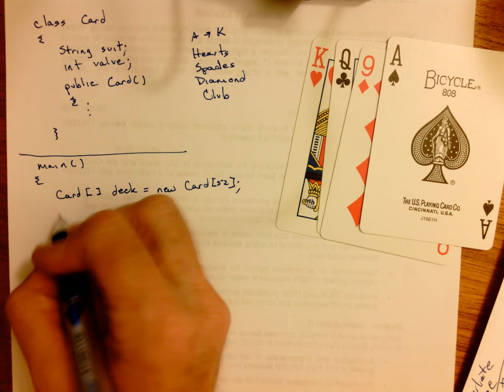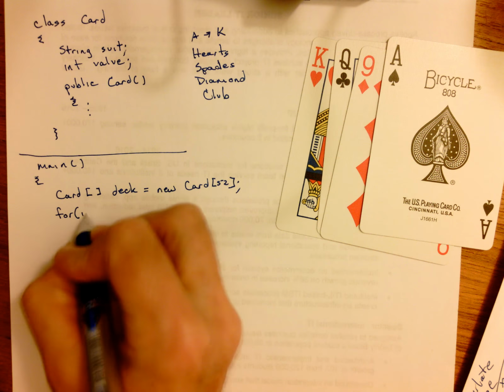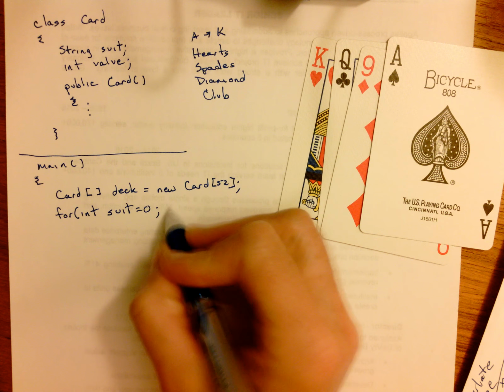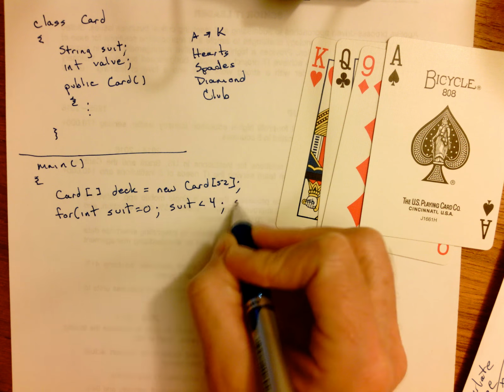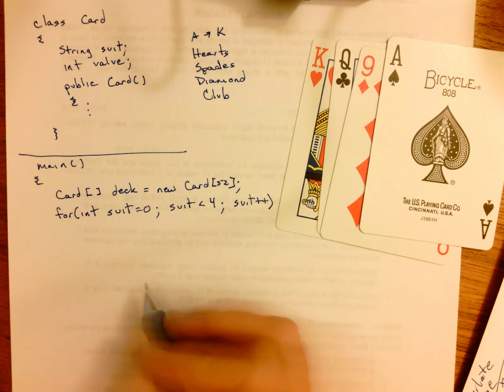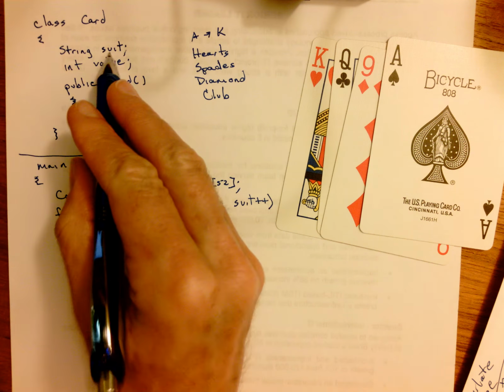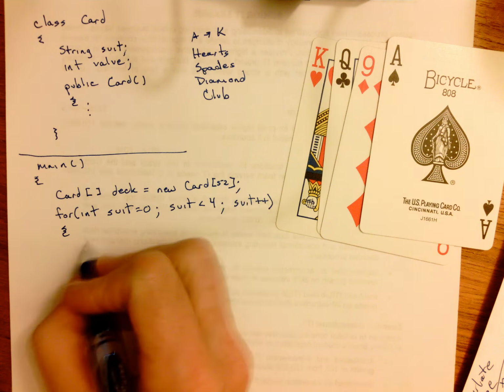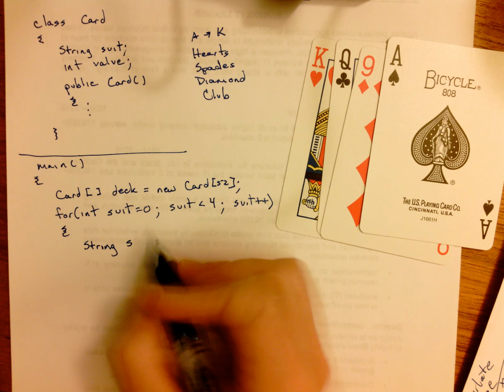Implementing an array of objects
Java: Implementing an array of objects.